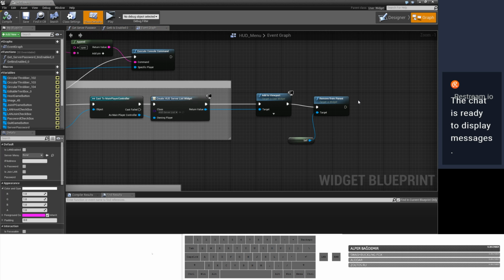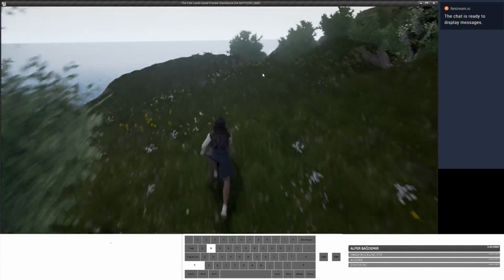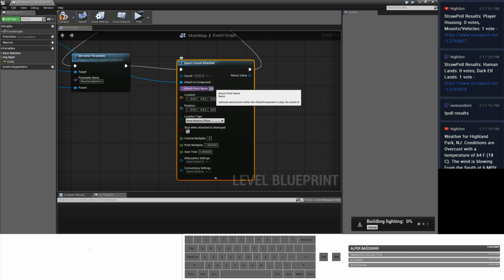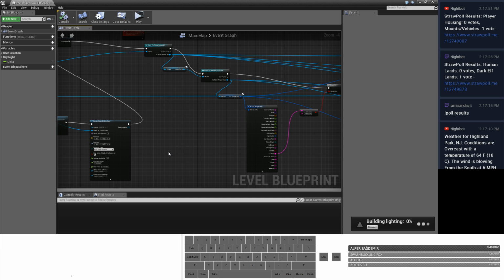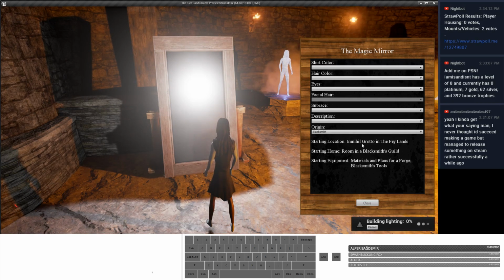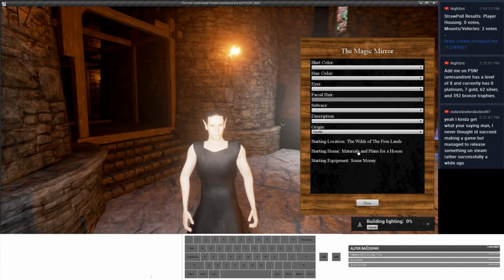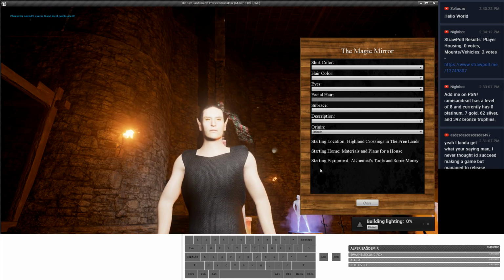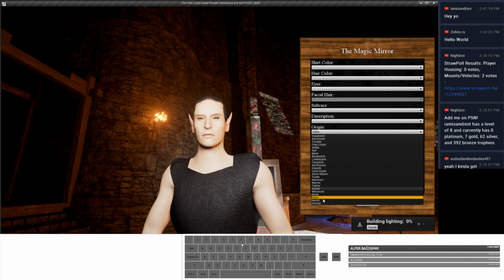MORPG: Foliage and Music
Going live at 2:00 PM EST

Taking the plunge into artificial intelligence! Also some voice acting and grass/foliage!

I've been messing around with cloth simulation, ten different races, multiplayer functionality, persistent world data and clever workarounds to the traditional modeling/texturing pipelines. Unreal Engine FTW!

Please consider donating through the YouTube card or at either of these links!

PS I'm a total noob, I haven't touched a level editor since grade school! :D

Check out my debut feature-length film "Engrams" which I just signed to Global Genesis Group for worldwide distribution!